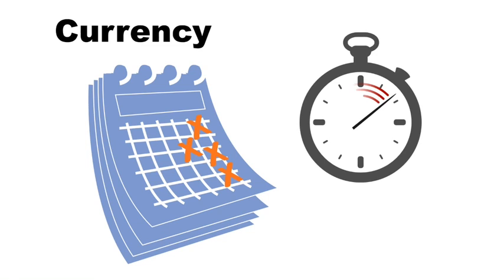March 4, 2021